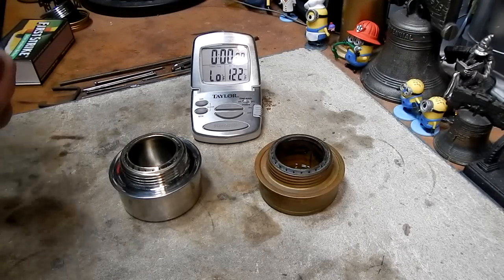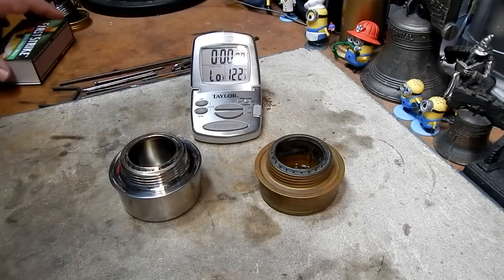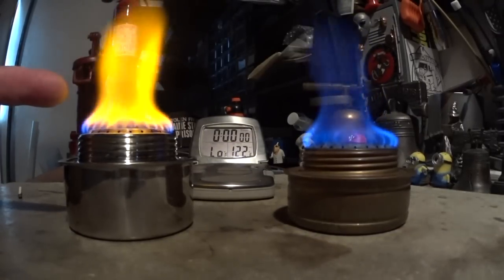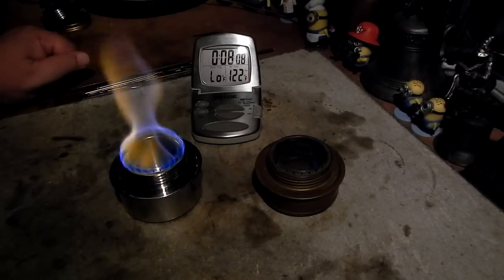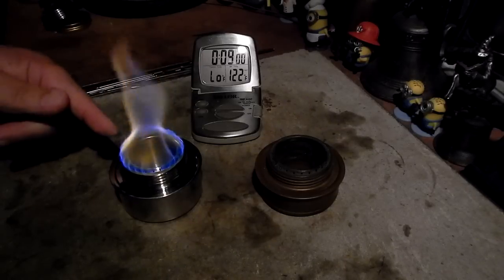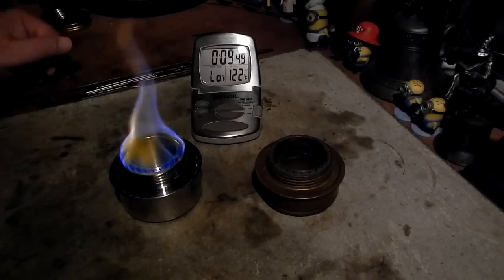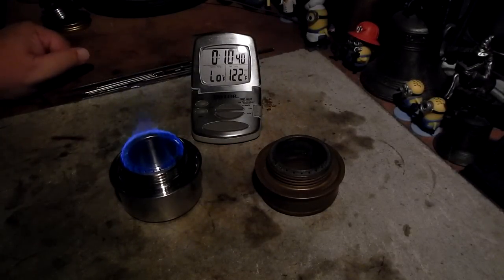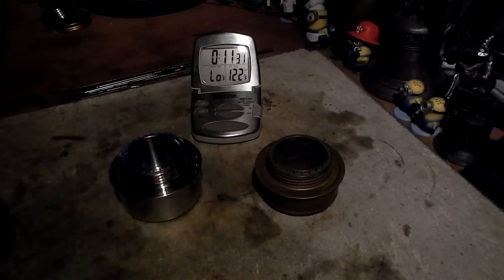TATONKA Alcohol Burner vs Trangia Alcohol Burner - Burn Test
In this video I do a burn test with TATONKA Alcohol Burner vs a Trangia Alcohol Burner. Both burners each had one fluid ounce of methanol.

The TATONKA Alcohol Burner burned very yellow until the end when the flame started turning blue like the Trangia burner did. I don't know if the flame turned blue at the end because the burner was running out of fuel or if because the burner finally burned off what was making it yellow. We'll see in the future burns.

Hiram